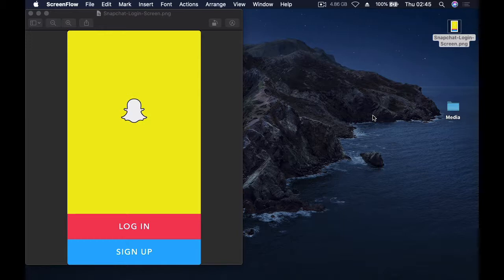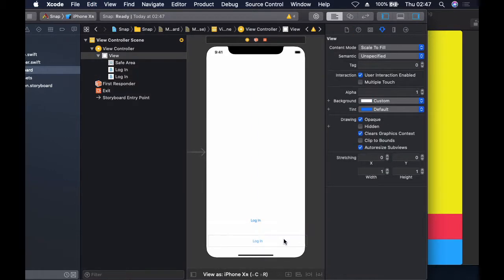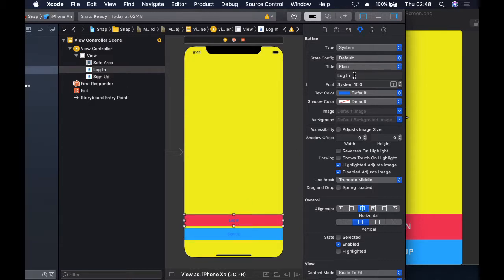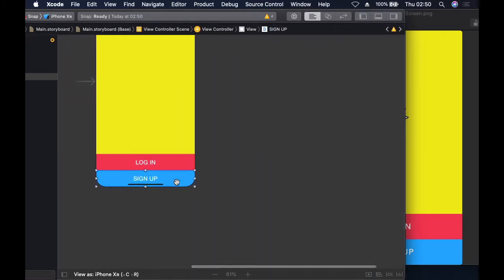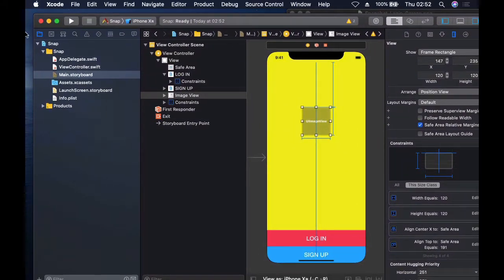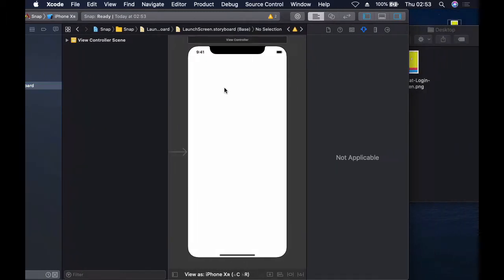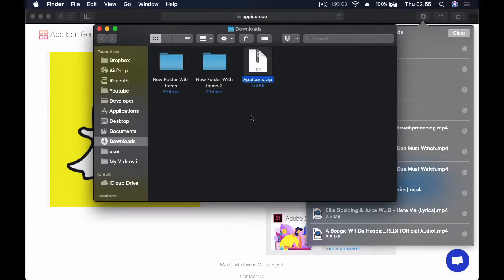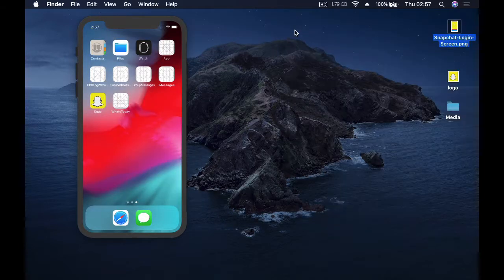Swift Recreating Snapchat Home Screen Ep 1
In today's video we are going to talk about recreating snapchat, this is the first video in the series.

What we've learned  today

Design Storyboard
Autolayout
Launch Screen
App Icon